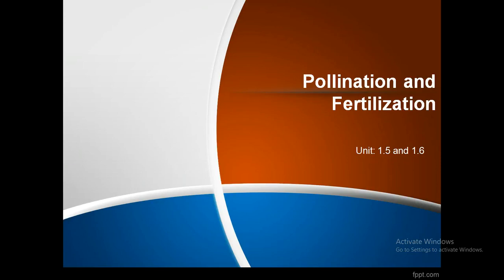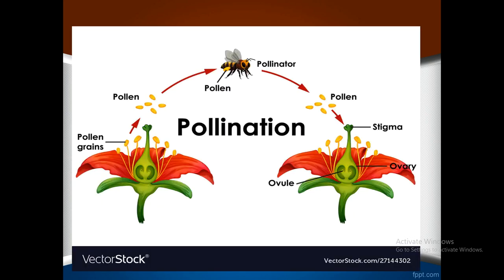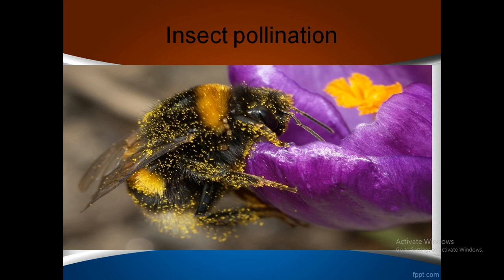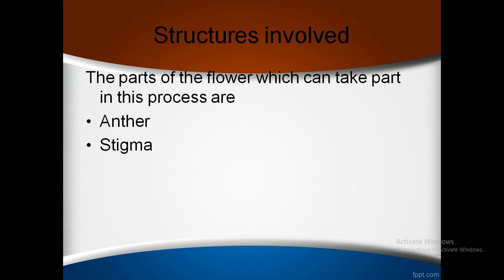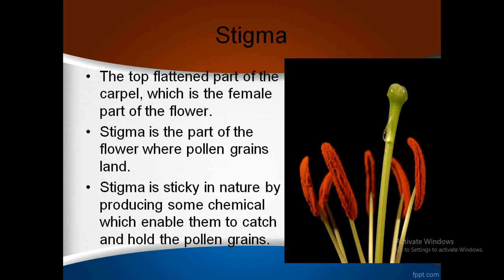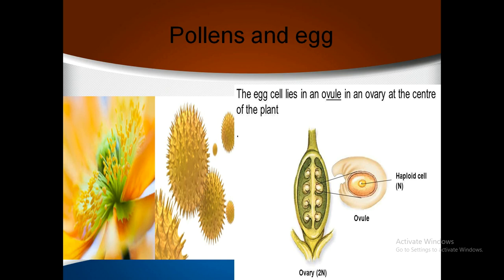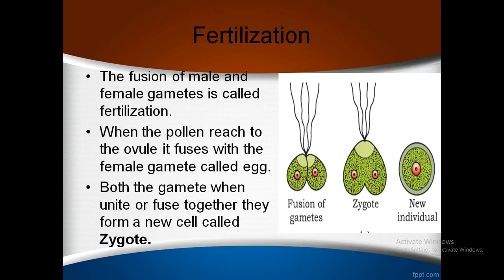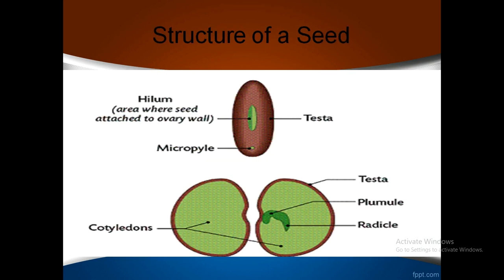Pollination and feralization Year 9